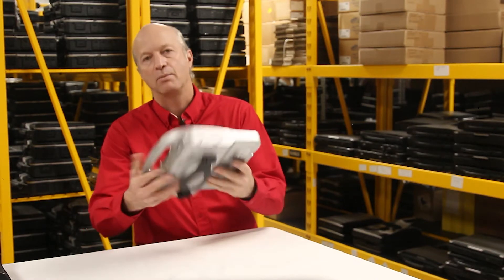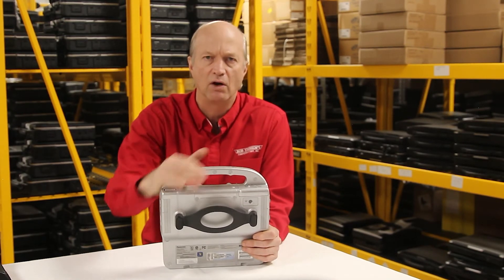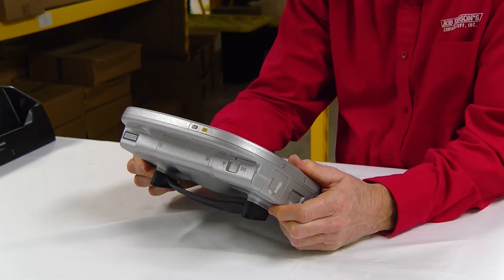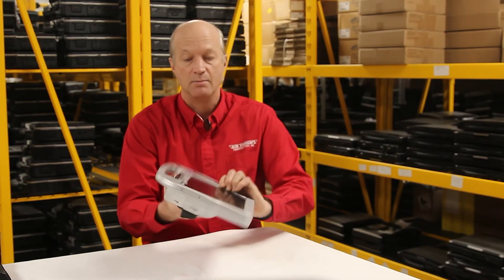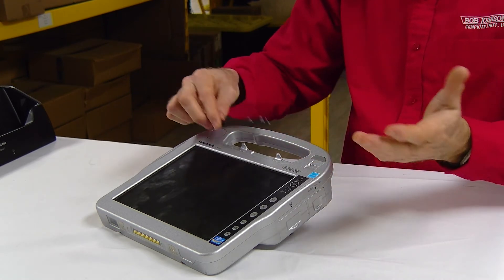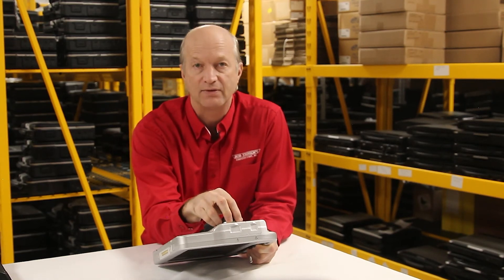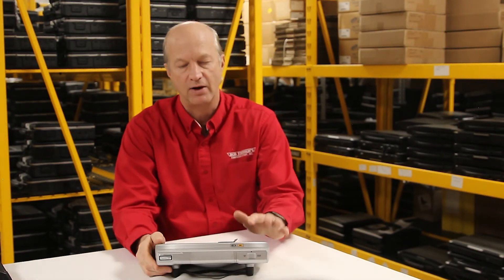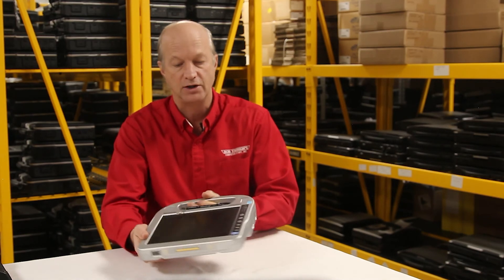5 Most Common ISSUES - Panasonic Toughpad CF-H2**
Bob will be outlining the 5 most common shortcomings of owning and operating the Panasonic Toughpad CF-H2 based on his many years of experience in this industry. Check out the 42nd Episode of The Rugged Rundown to learn more!

*▬ Chapters ▬*

00:00 | Introduction
00:57 | 5. Panasonic Toughpad CF-H2 Battery Pack
01:22 | 4. Bulking CF-H2 Toughpad
01:47 | 3. Easy to Break Stylus Holder Panasonic CF-H2
02:13 | 2. Panasonic CF-H2 No Front Camera
02:56 | 1. Hassle to Upgrade Panasonic Toughpad CF-H2
03:20 | Conclusion

*▬ Social Media ▬*